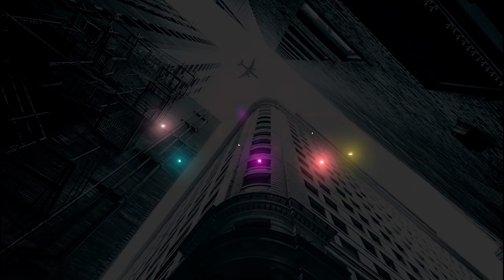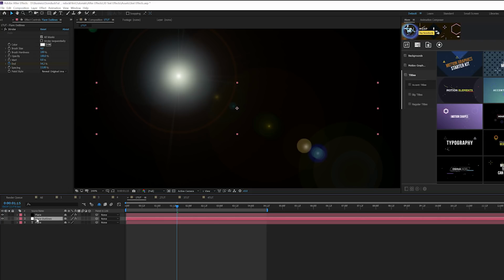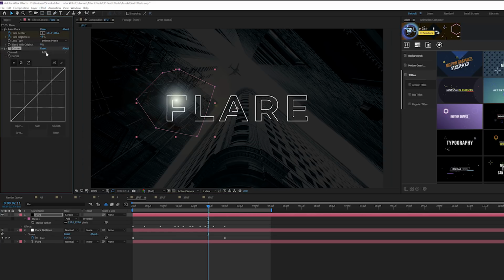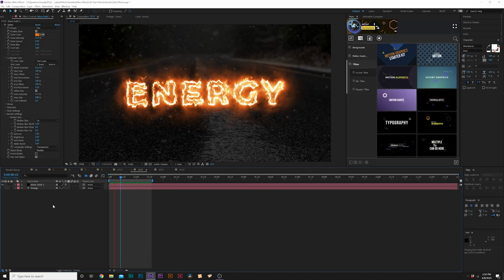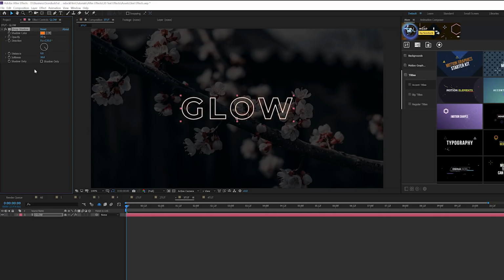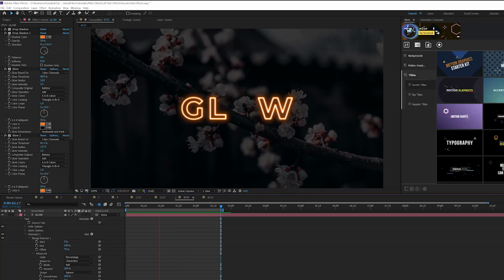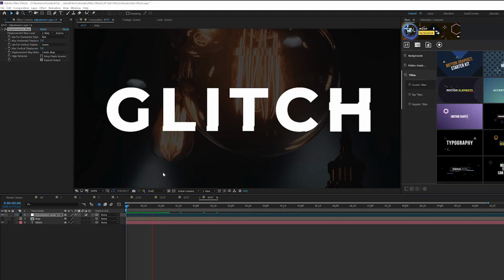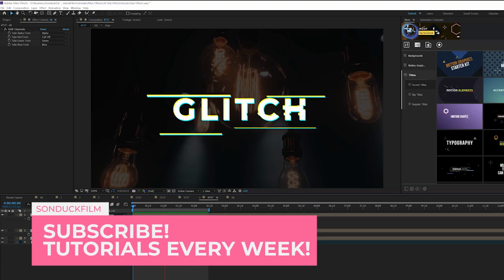4 Creative Title Effects in After Effects | Motion Graphics Tutorial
Motion Graphics Starter Pack - There are many ways to create title animations with After Effects. The possibilities can seem overwhelming. So in this After Effects tutorial, learn 4 creative title effects for your text. With these motion graphics, you'll be able to create a flare title, energy title, glow title, and of course a glitch title.

Over 500+ elements ranging from accent motion graphics, titles, and backgrounds!

► You can also download unlimited After Effects files and a million other templates for $16.50 a month with Envato Elements